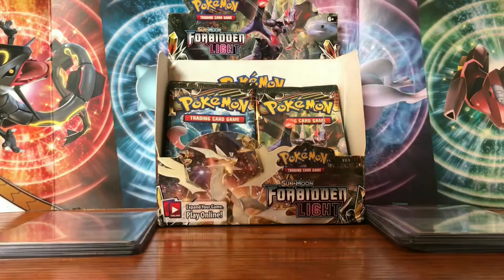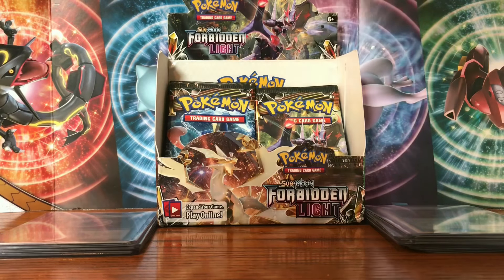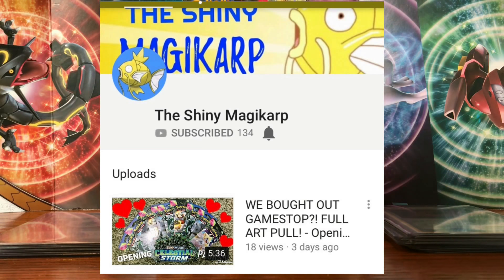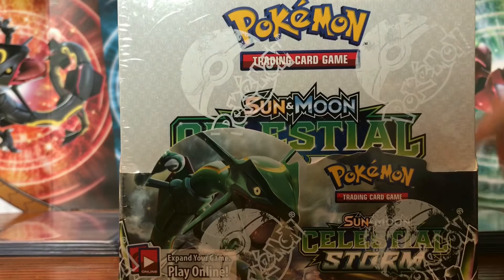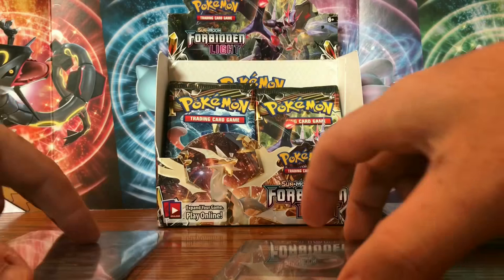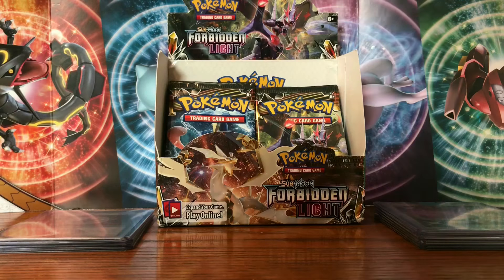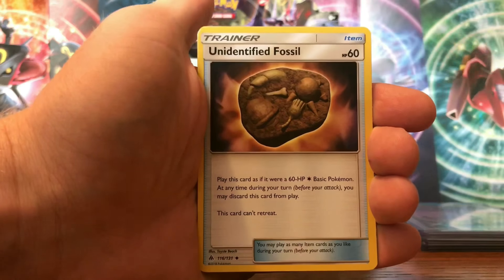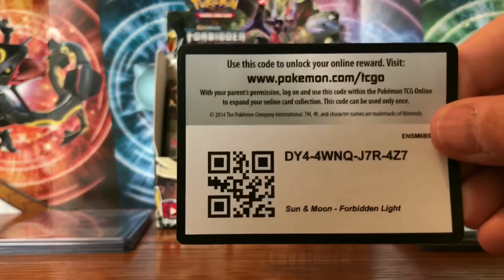Pokemon Cards Opening - Forbidden Light Left vs Right Pack Battle #16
Pokemon Cards Opening - Forbidden Light Left vs Right Pack Battle #16.  We will be opening left and right packs 1-2 times a week to see who will eventually come out on top.  Current score Left:24 Right:24. Who will be the overall winner??